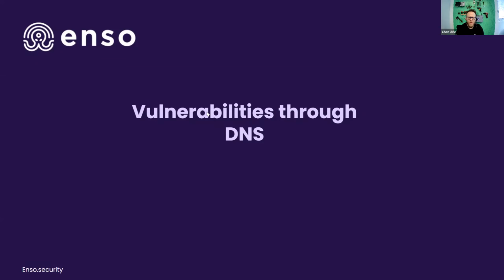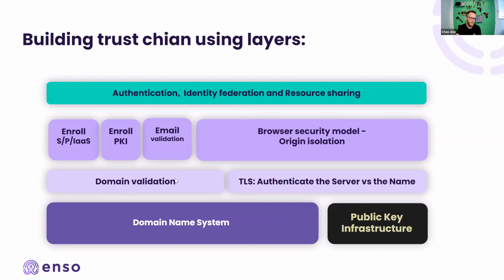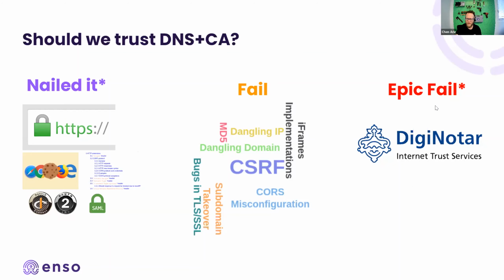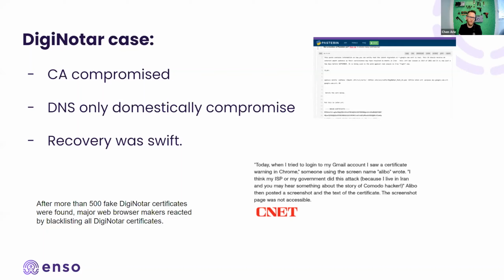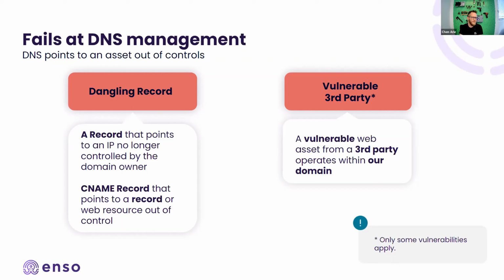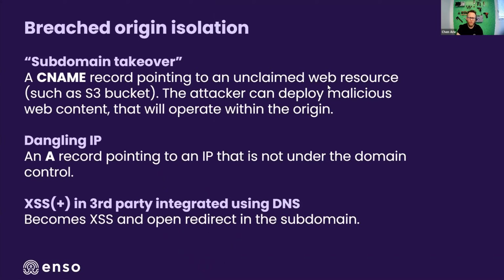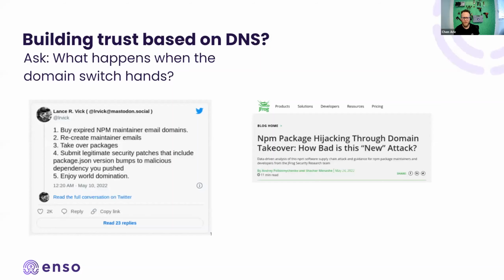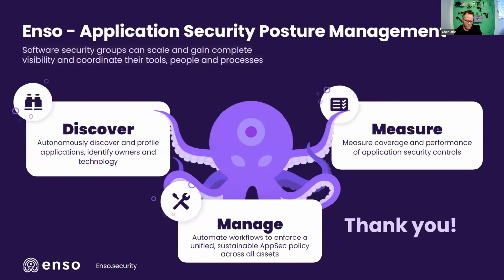3rd party vulnerabilities through DNS by Chen Gour Arie